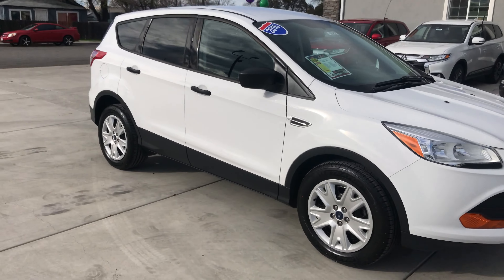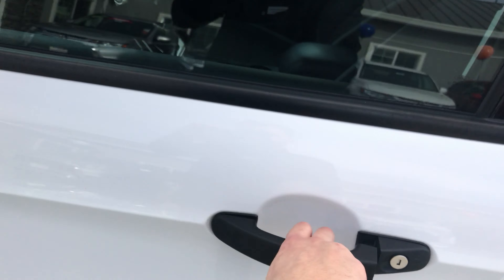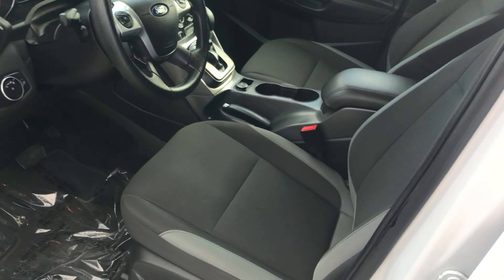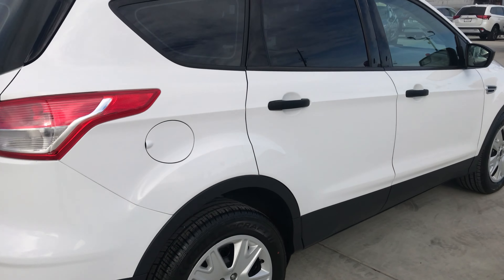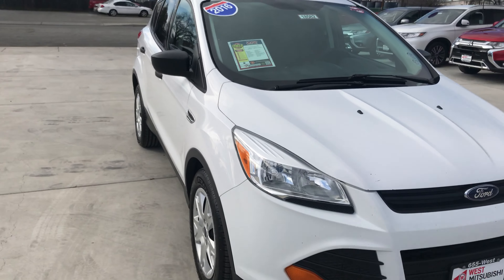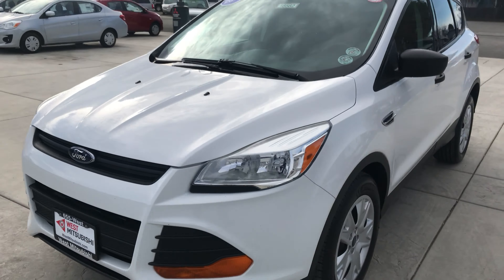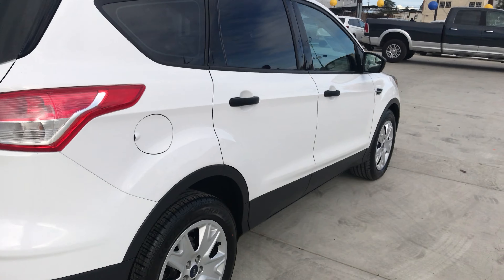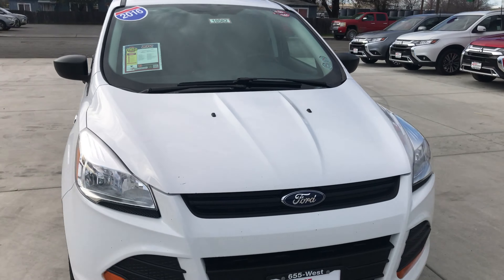2016 Ford Escape S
2016 Ford Escape S
Certified Pre-Owned
115 Point Safety Inspected
Complimentary 3 Month/3,000 Mile Warranty
2.5 Liter Gas 4 Cylinder Automatic
1 Owner
Clean Carfax